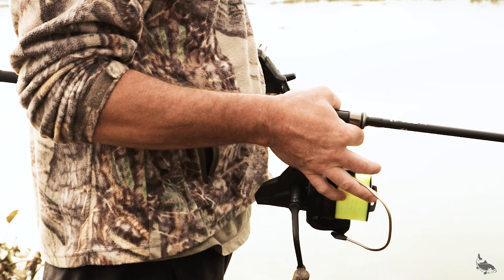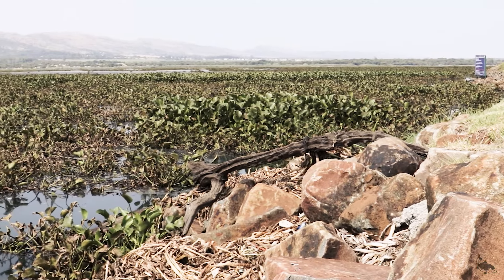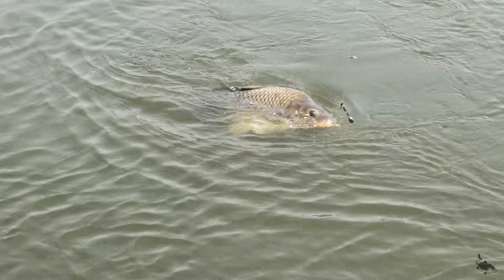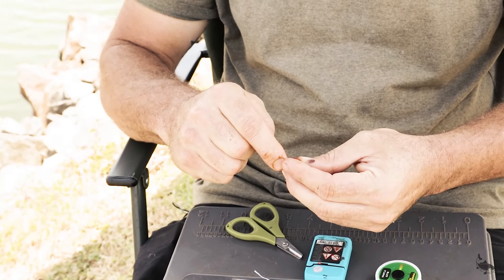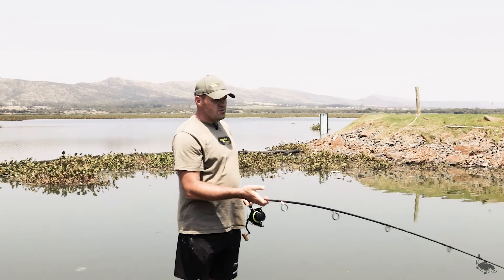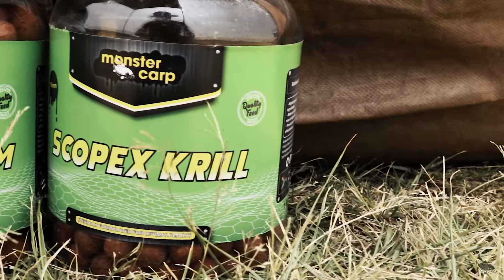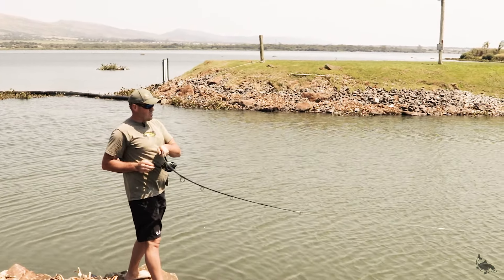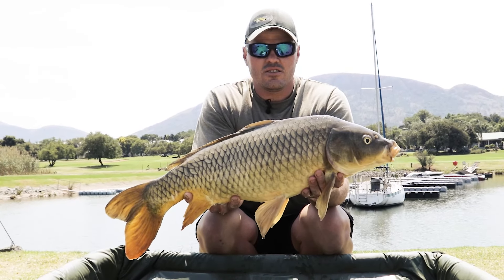Harties plaqued with water hyacinths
Zane was lucky enough to be able to place his rods in the Marina behind him during his last session at Harties. These water plants is currently a plaque and makes it extremely difficult to plan a session at the dam, even though anglers carefully look at wind direction predicted on cellphone apps before planning a session.